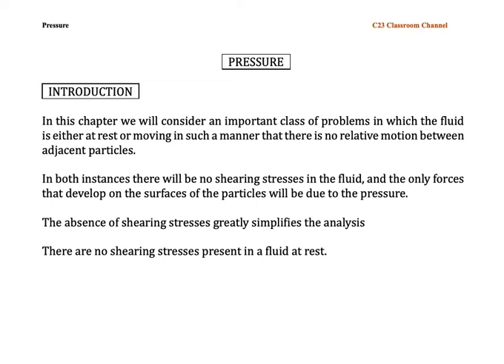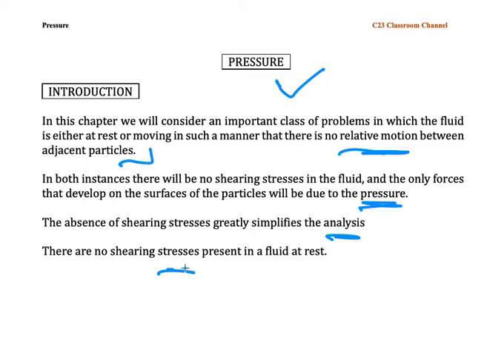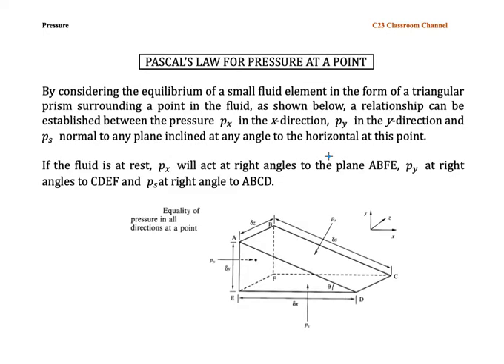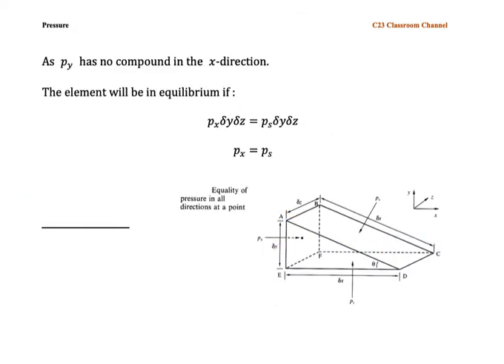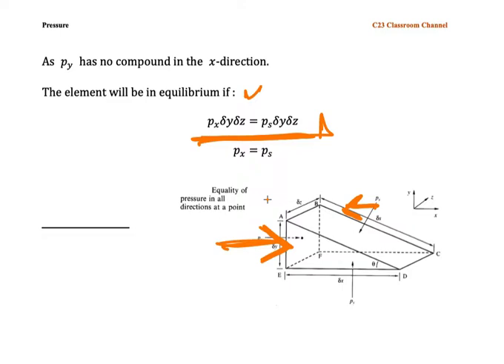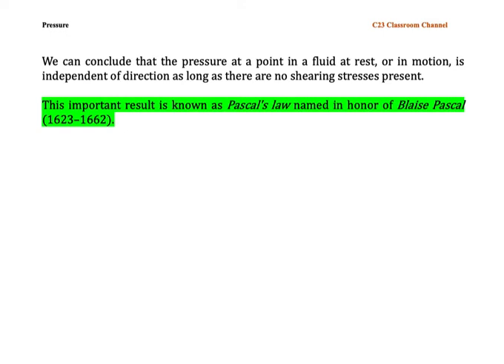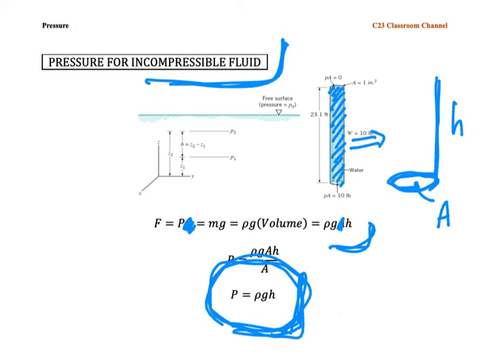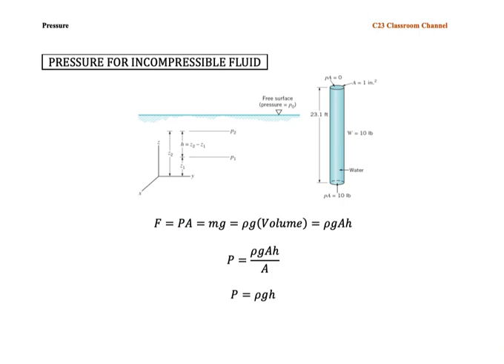201 Pressure - Introduction of pressure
Pressure is the force applied perpendicular to the surface of an object per unit area over which that force is distributed. Gage pressure is the pressure relative to the ambient pressure. Various units are used to express pressure such as N/m2 or Pascal.